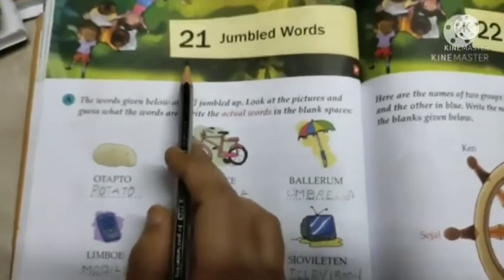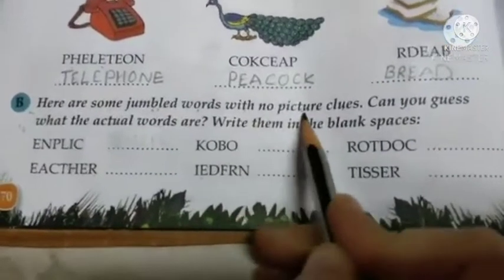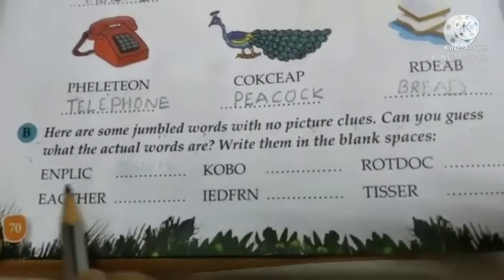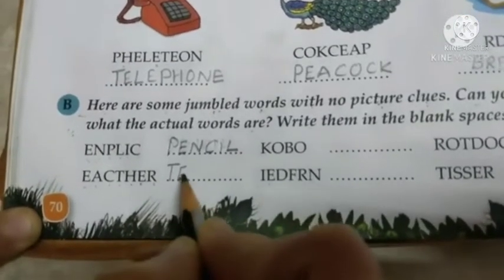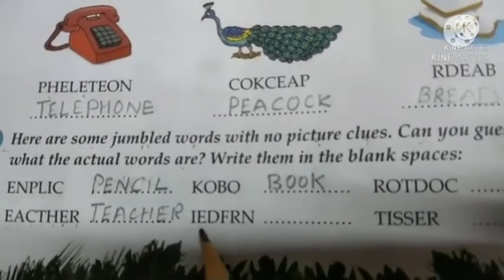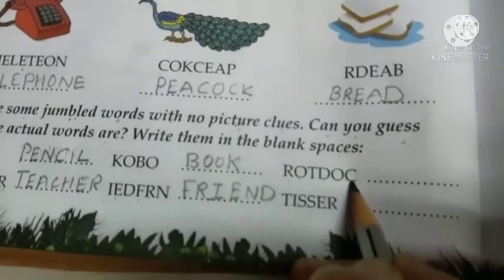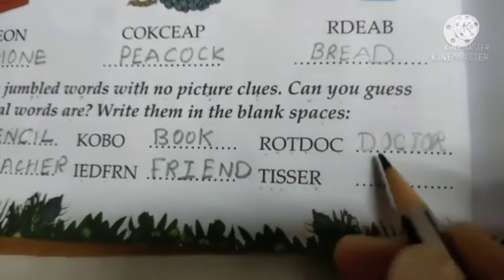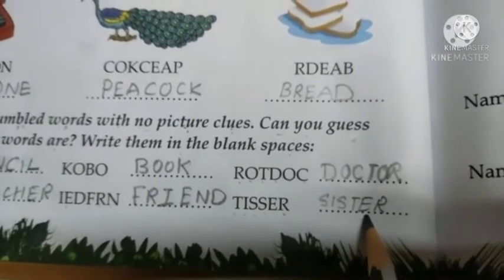Jumbled Words (part 2)